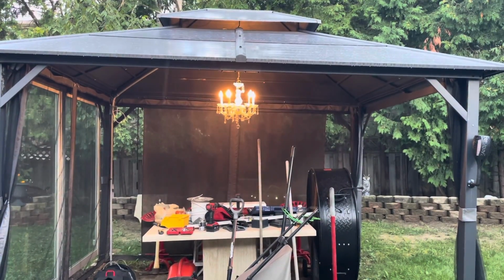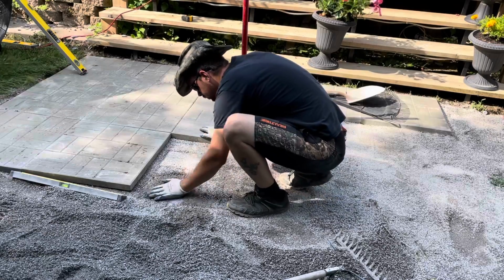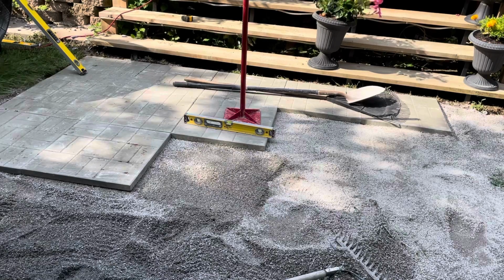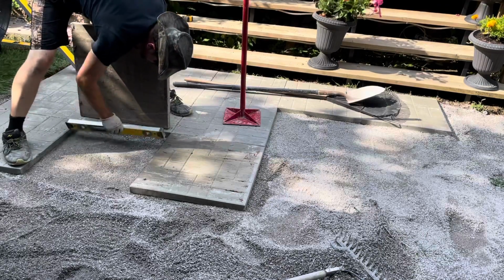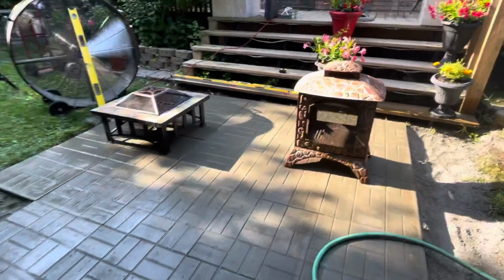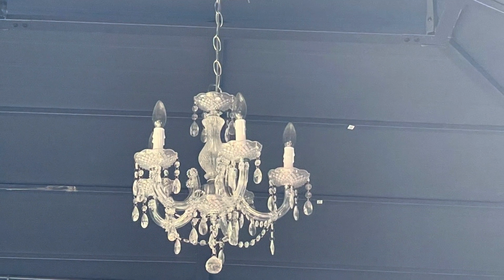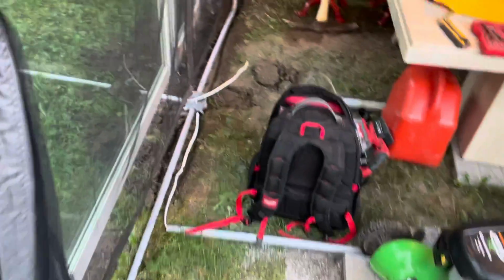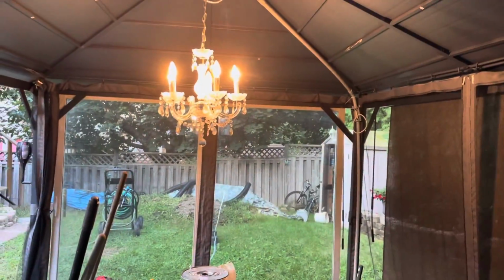Laying Patio Stones In The Backyard DIY Style